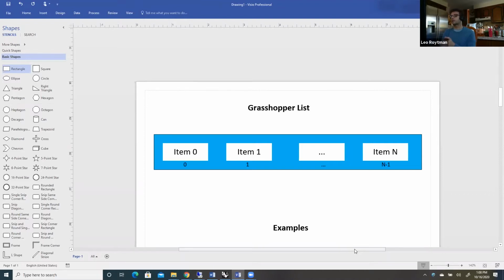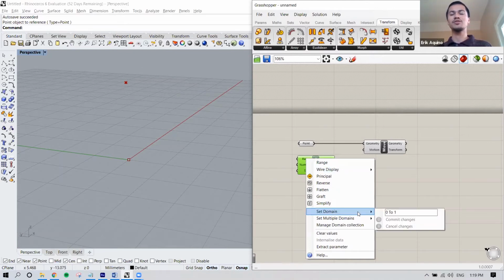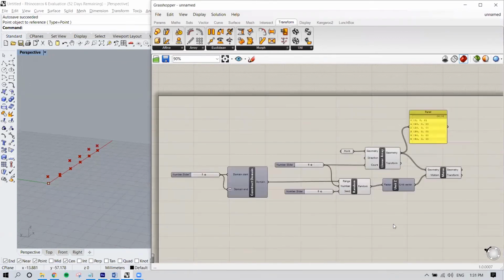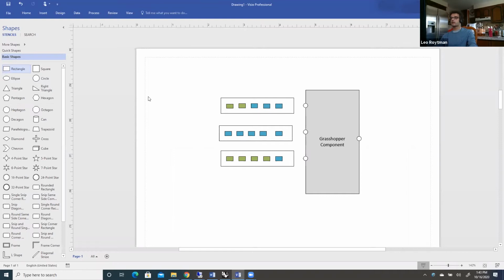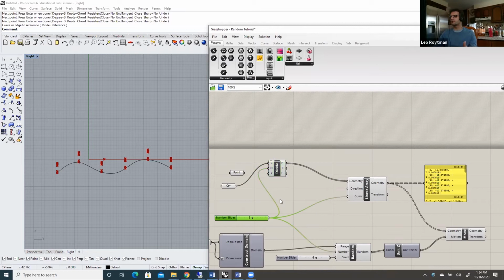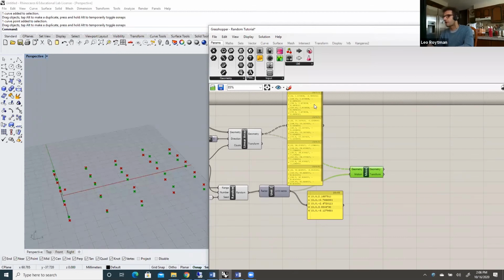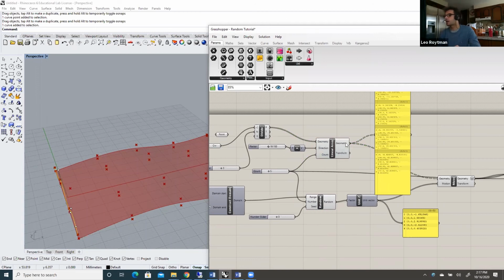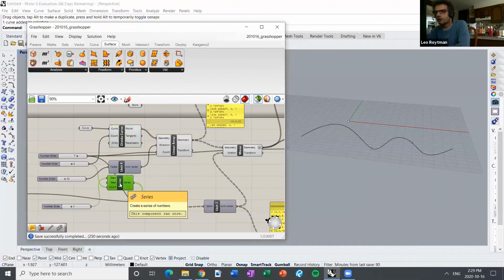TMU DAS: Grasshopper Tutorial 3 - Random Component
This tutorial will explain how to read list data, how multiple inputs work, the Random component and how to generate a surface through a randomized set of points.